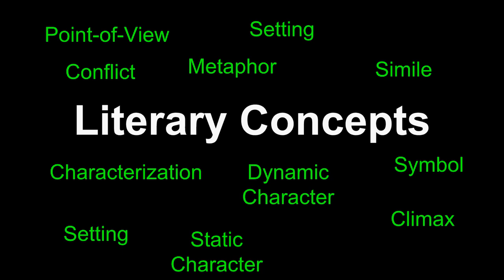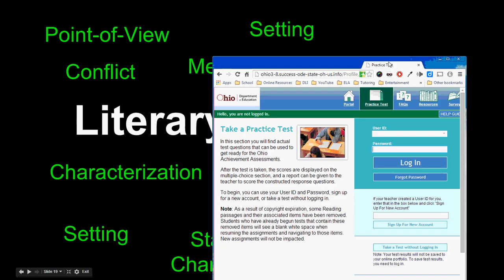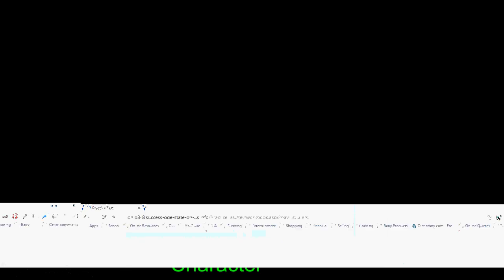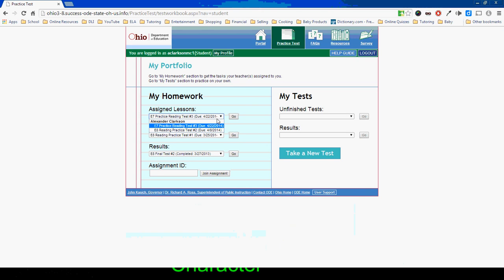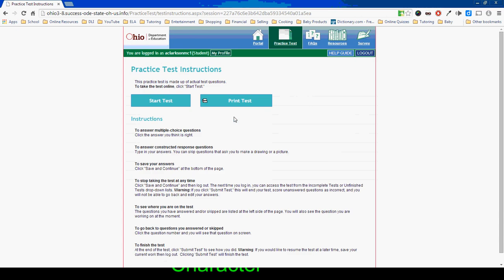OAA Literary Text Preparation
This brief video focuses students on the literary text preparation activities in English 7 and 8.